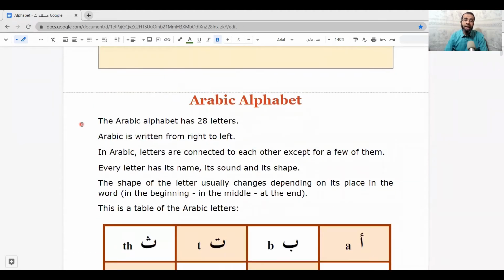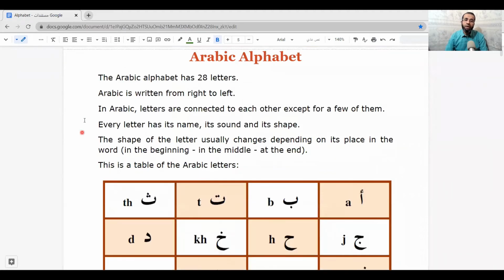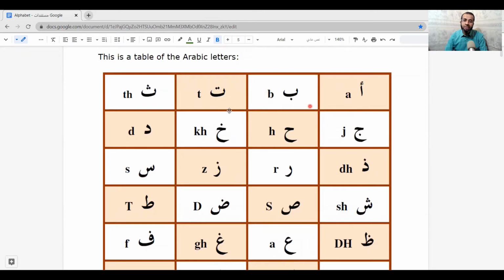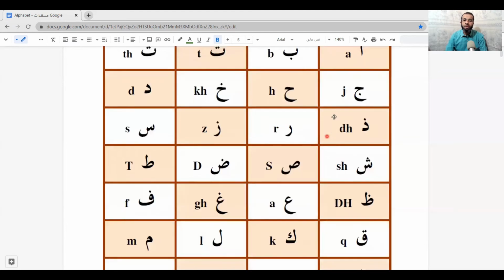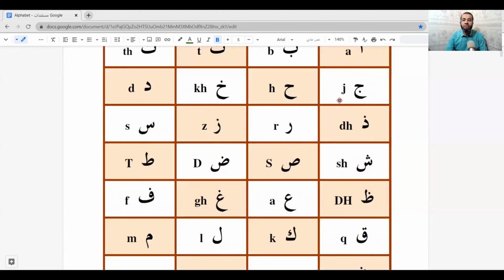1- Learn the Arabic Alphabet + 200 words in 4 hours - Introduction